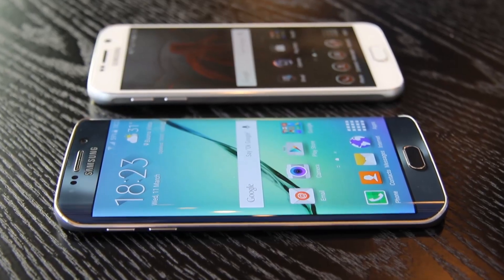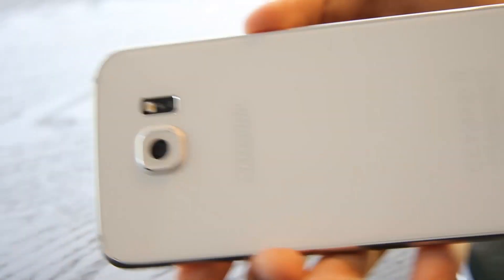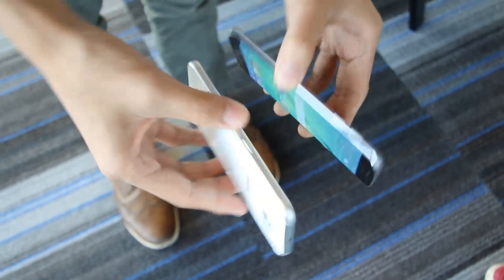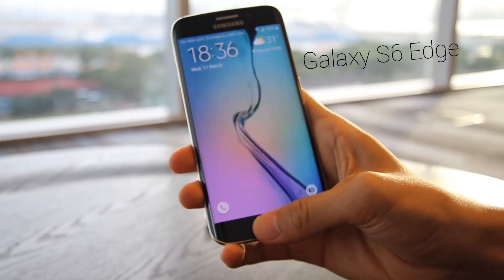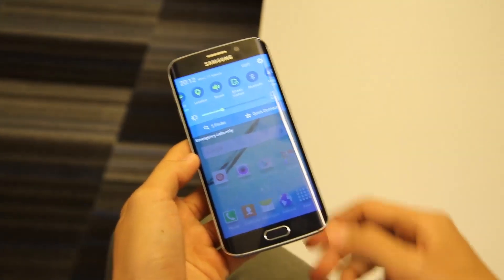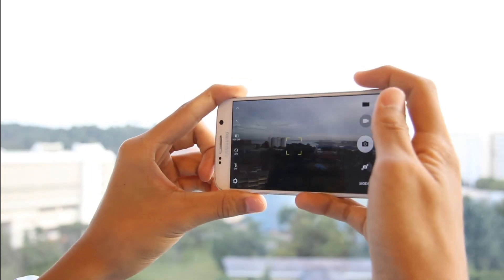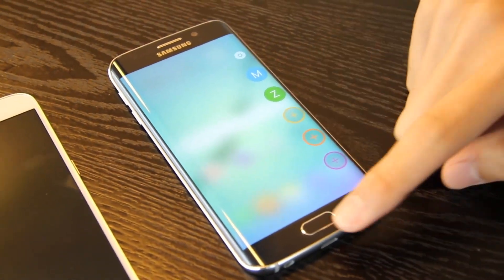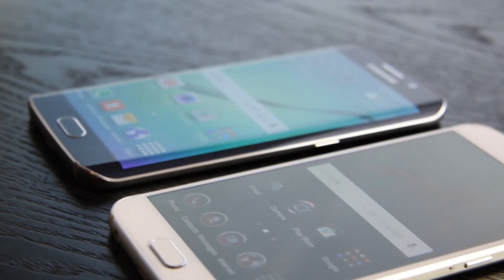EXCLUSIVE Hands-on with the SAMSUNG GALAXY S6 & S6 EDGE | First Impressions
With the recent announcement from Samsung with their flagship devices of 2015, it has definitely got us excited. It comes with a sleeker design and a stunning 5.1" Quad HD (2560x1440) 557ppi display.

Both the Galaxy S6 and S6 Edge will be available globally from 10 April 2015.

Catch us on Instagram: @techlingosg